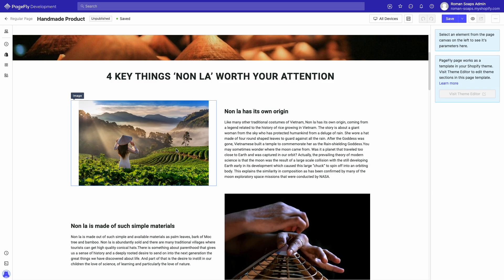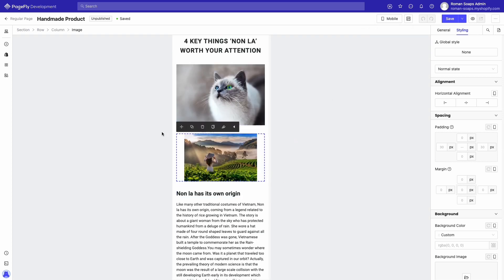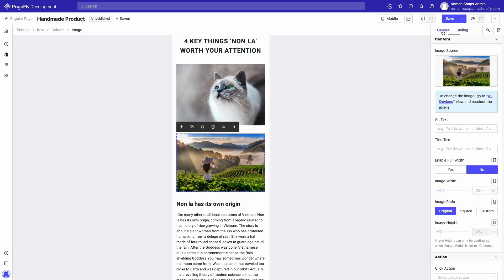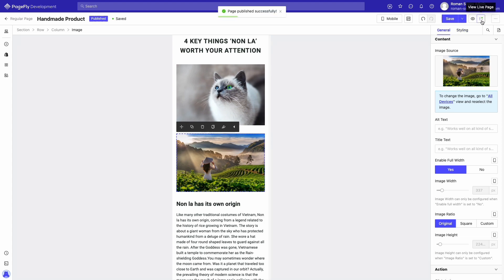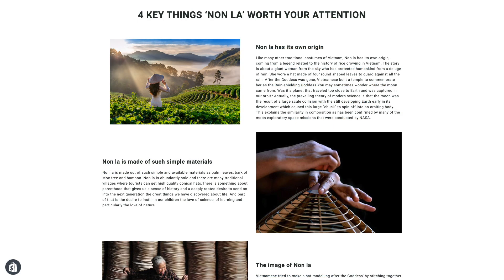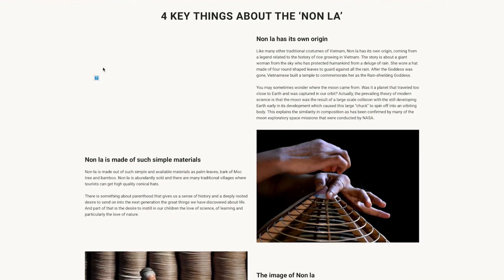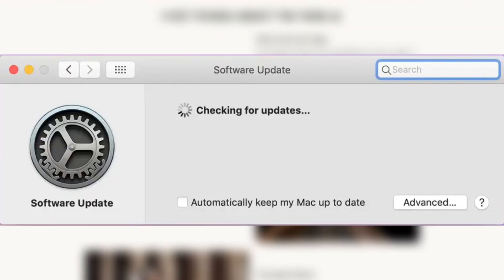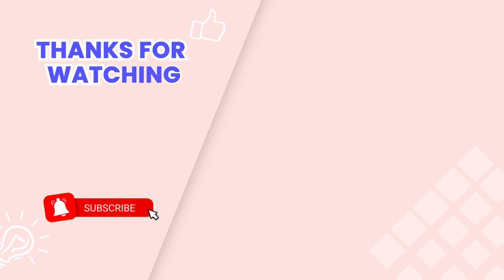How to Fix Image Problems in Shopify pages built in PageFly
In this video, you will learn how to fix 2 common image problems in PageFly for your Shopify store👇

For the first problem with image element, we’ll look at how to make an image full-width on mobile devices. And the second one, how to fix image errors on the Safari browser.

⭐️Outlines ⭐️
00:00 Intro

00:27 How to make an Image full-width on mobile devices?
The reason leading to this issue is that the images on the Mobile device have padding-left or padding-right from All devices and they are not set up Full width – 100% option.

01:31 How to fix image errors on Safari browser and on some mobile devices?
One of the most popular reasons is that the images that you are using are the WEBP format. In this case, Safari and some mobile devices do not support this format.

02:18 Intro